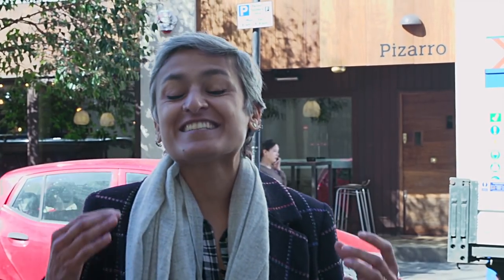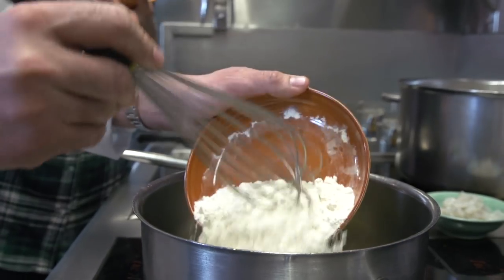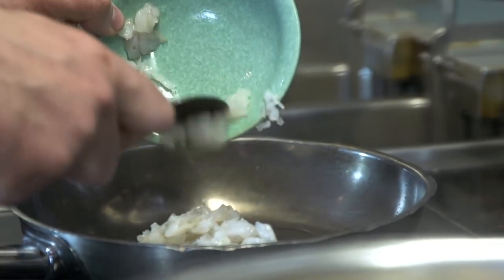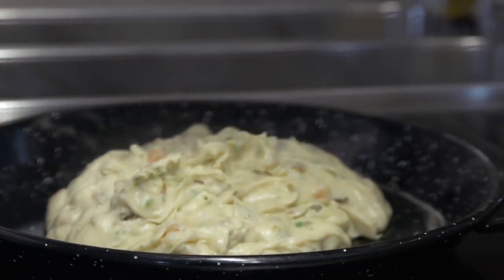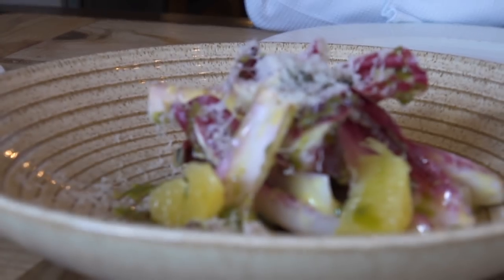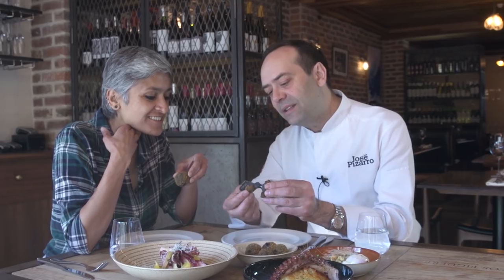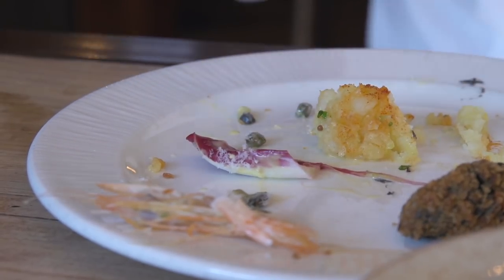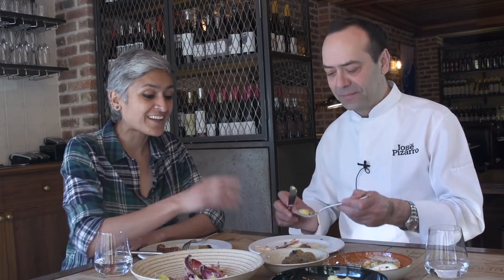EATING OUT! How to make Delicious Croquetas with Jose Pizarro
These Croquetas are one of my favourite Tapas and in this video Jose shows me how easy they are to make. Jose Pizarro is an award winning chef and has 3 restaurants in London.

You can find the book in stores and online.